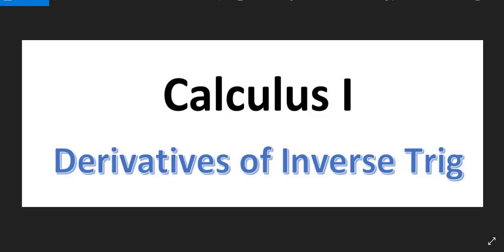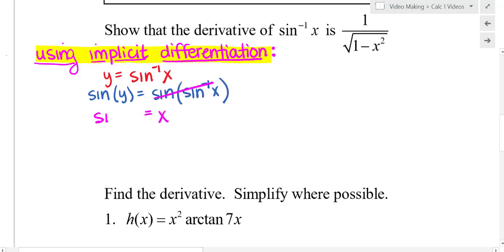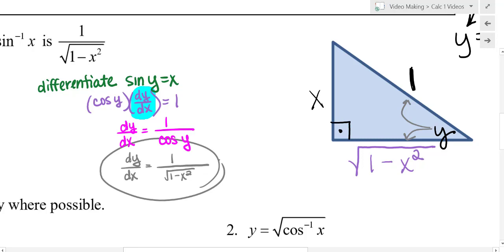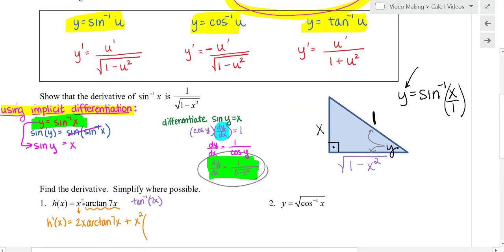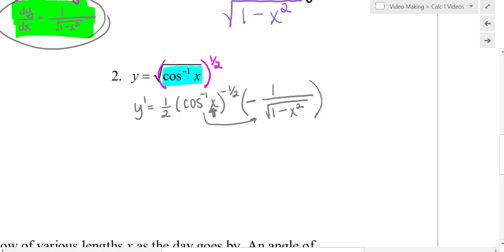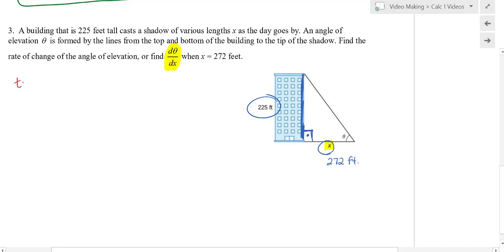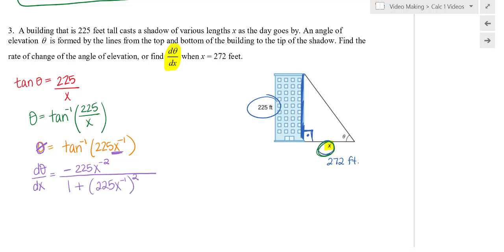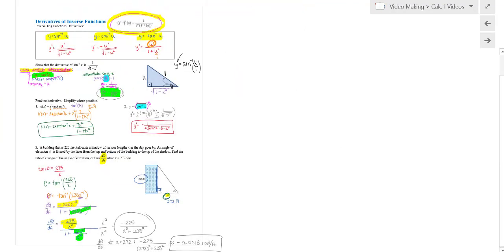MAT220 Derivatives of Inverse Trig Functions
This video will show how to find the derivative of inverse sine of x using implicit differentiation.  A few examples will be shown that model how to apply the derivatives, and an application problem is solved as well.